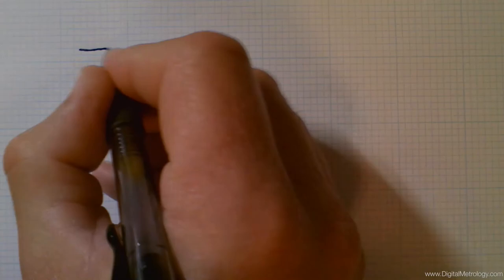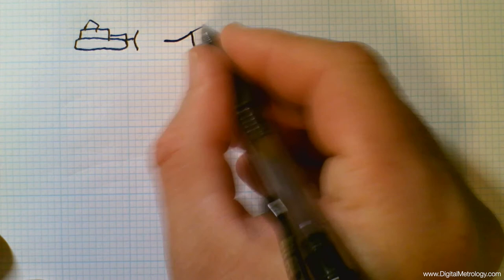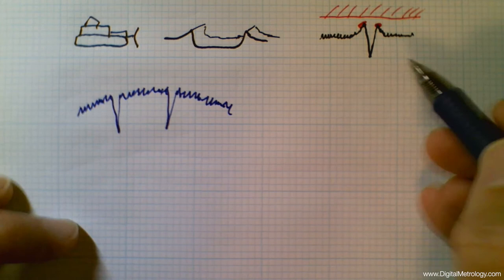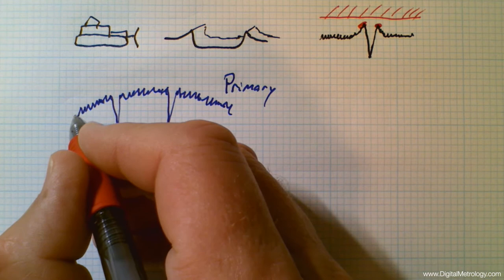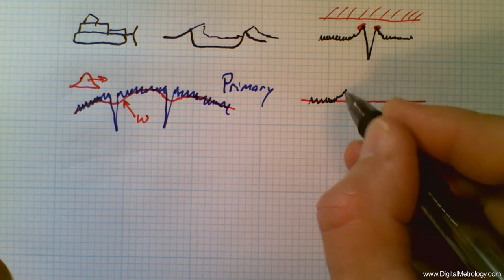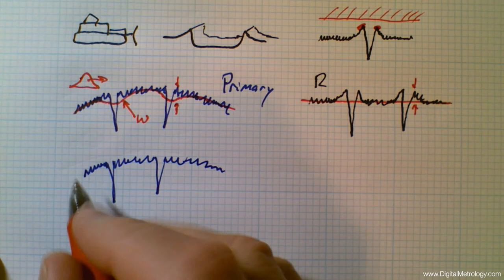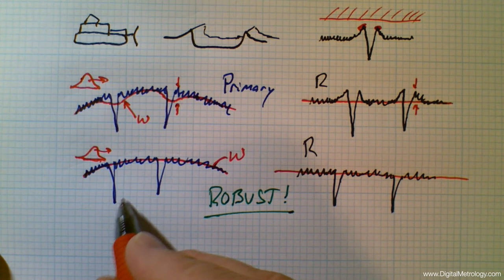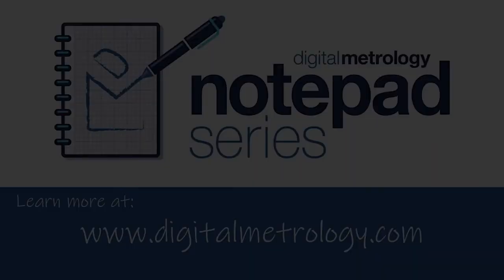Fake Peaks and Filters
Are the peaks that you are seeing in your surface texture measurement real? It's a critical question, as peaks may cause all kinds of issues for an interface, from excessive wear to premature failures.

The trouble is, in some cases the peaks that you see in your graphs may not be real at all...they may be artifacts of the filtering operation. False peaks in the roughness profile can make you think something's wrong, which can lead to a lot of unnecessary rework or even scrapping of good parts.

In this video we look at how the filtering process works, and how it can lead to the generation of peaks in the roughness profile that aren't there in reality.

We also look at a better filter–the Robust Filter–that is able to overcome this issue to provide a more accurate representation of the roughness and waviness.